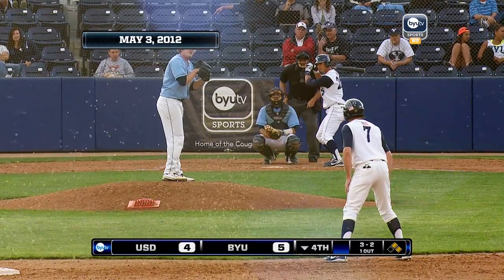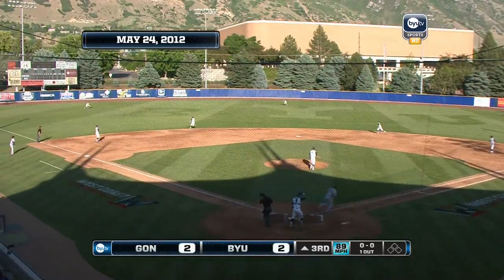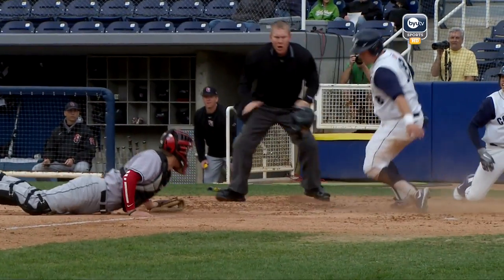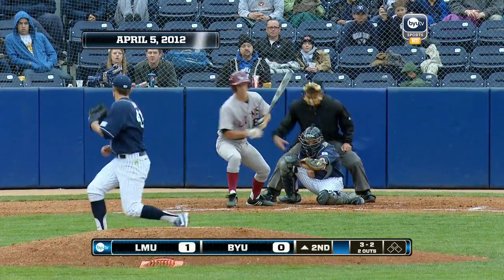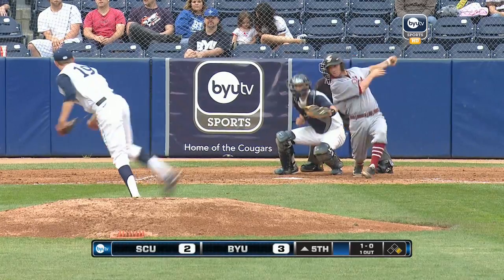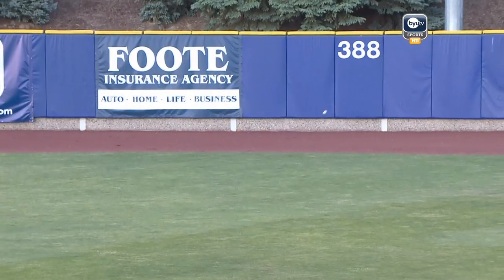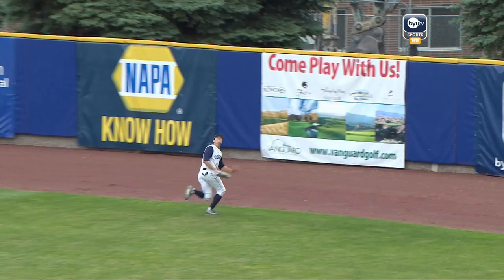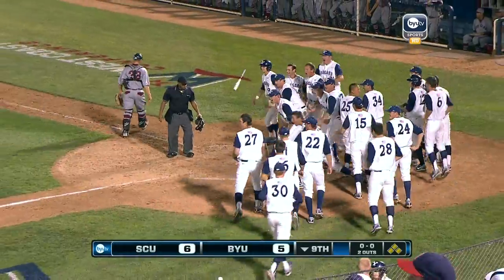2012 BYU Baseball - Top 10 Plays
Watch the top 10 plays from the 2012 BYU baseball season.